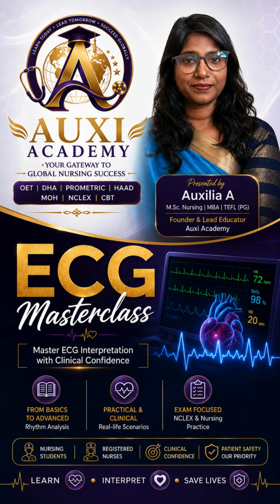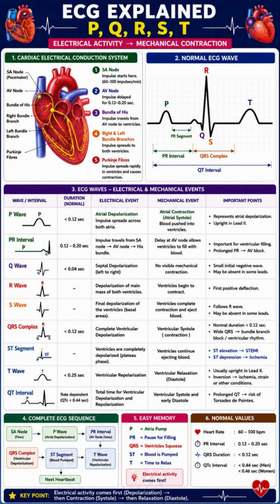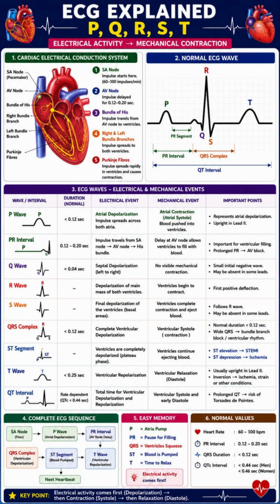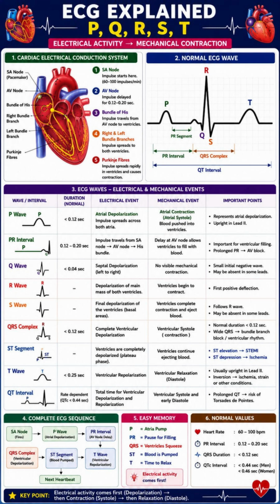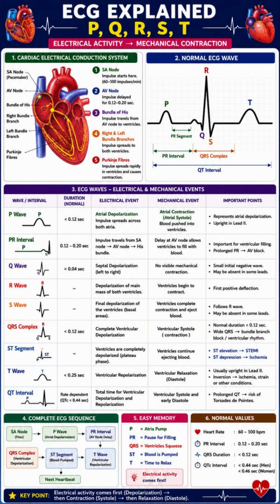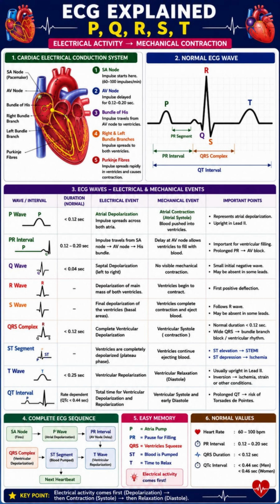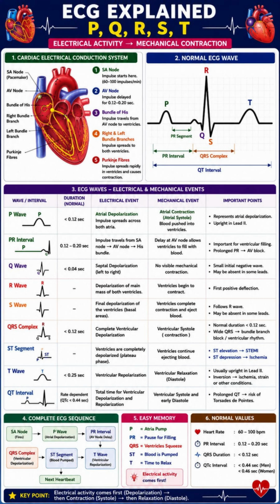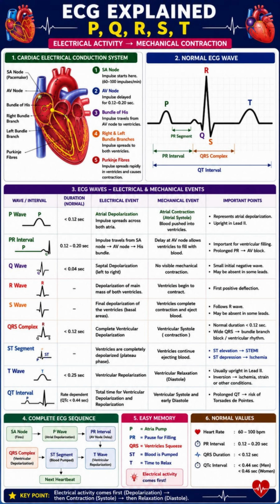August 11, 2026